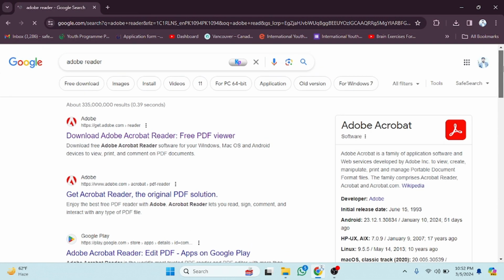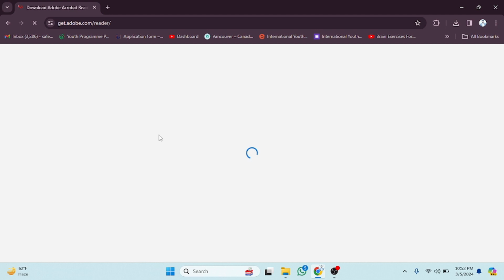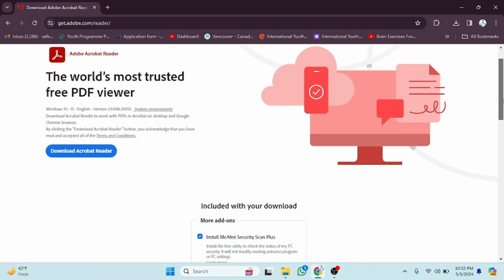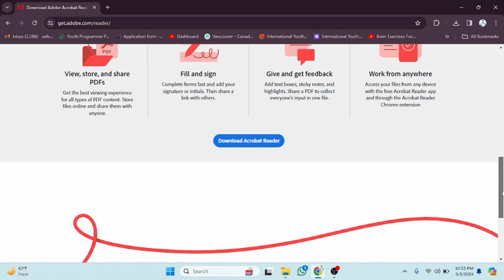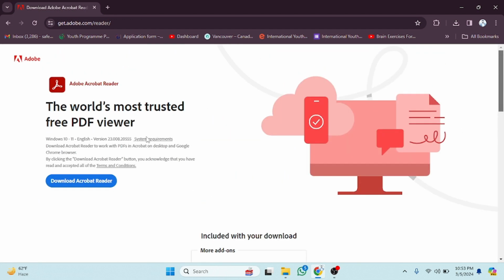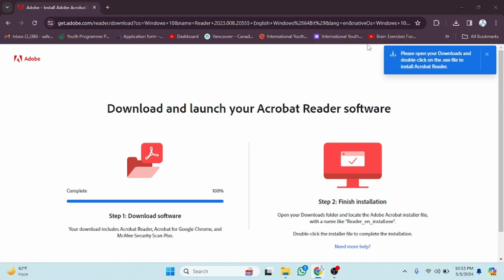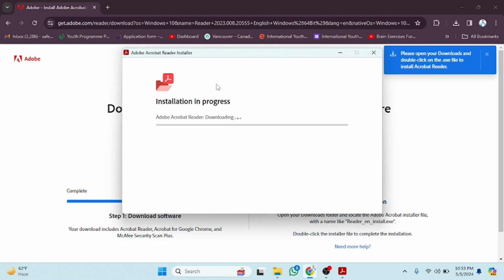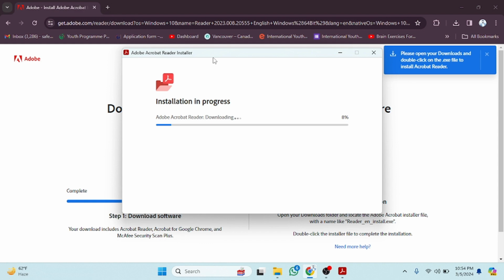How to Download Adobe Reader in Windows 11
Need to view PDFs on your Windows 11 PC? Look no further! In this tutorial, you will learn how to download and install Adobe Reader, the trusted PDF viewer, and editor, on your operating system. Follow our detailed instructions to ensure a seamless installation process and gain access to Adobe Reader's powerful tools for viewing, annotating, and sharing PDF documents. Say goodbye to compatibility issues and hello to effortless PDF viewing with Adobe Reader!